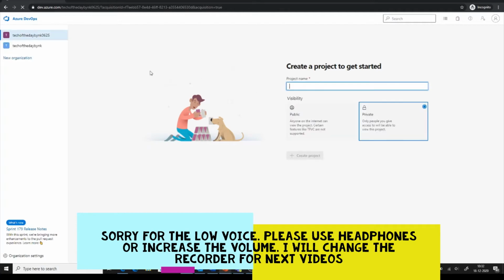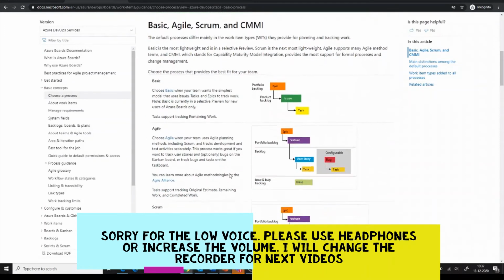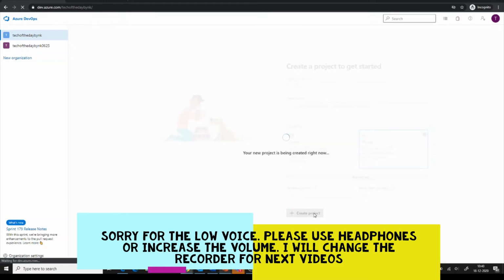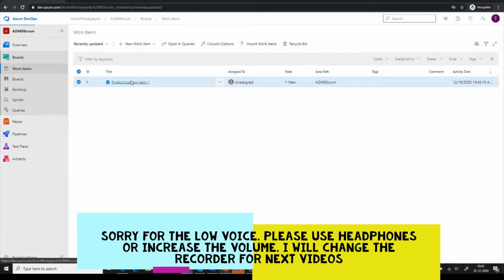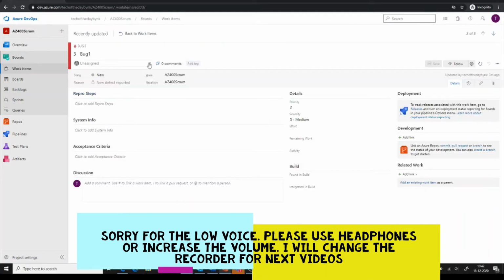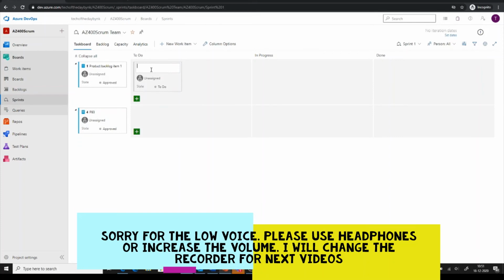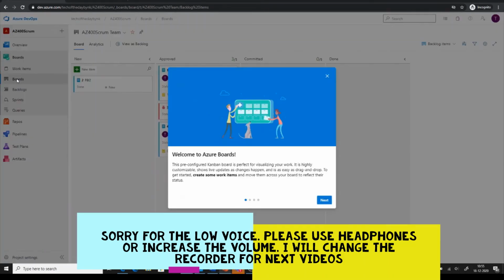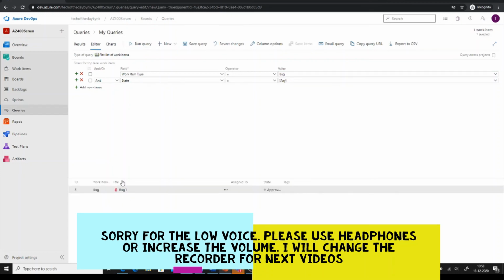Azure boards tutorials | AZ-400 designing and implementing Microsoft DevOps solutions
This exam measures your ability to accomplish the following technical tasks: develop an instrumentation strategy; develop a Site Reliability Engineering (SRE) strategy; develop a security and compliance plan; manage source control; facilitate communication and collaboration; define and implement continuous integration; and define and implement a continuous delivery and release management strategy.

I am starting a new series for AZ-400 exam. I will upload 1 video everyday until i finish or cover all the chapters.

The content of this exam was updated on November 24, 2020. Please download the exam skills outline below to see what changed.
Develop an instrumentation strategy (5-10%)
Develop a Site Reliability Engineering (SRE) strategy (5-10%)
Develop a security and compliance plan (10-15%)
Manage source control (10-15%)
Facilitate communication and collaboration (10-15%)
Define and implement continuous integration (20-25%)
Define and implement a continuous delivery and release management strategy (10-15%)
Scrum methodology and difference between Agile -Scrum-Waterfall.
We have already talked about them in previous chapters but here i did a comparison and explained different sprintCeremonies and ScrumFlow in DevOps